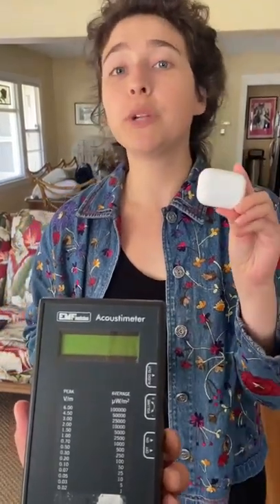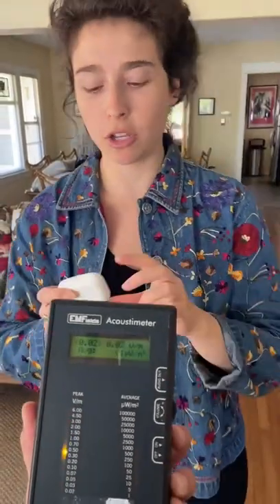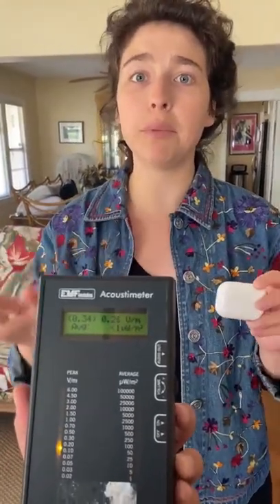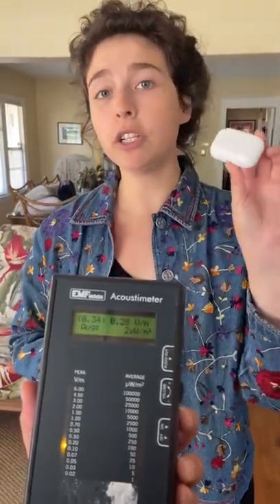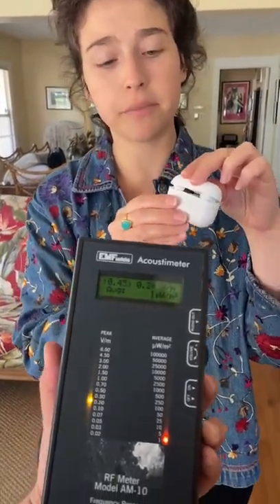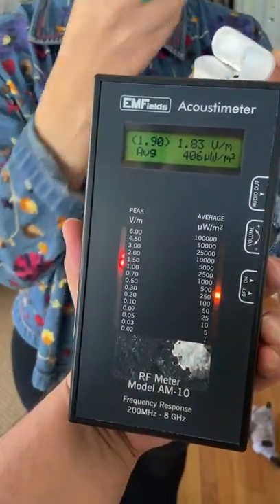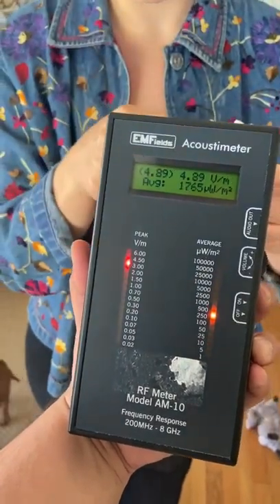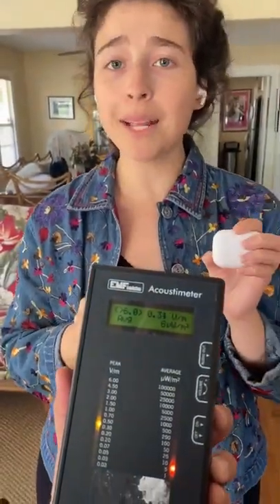AirPods emit how much radiation?!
🎧 AirPods and Radiation: What You Need to Know!

Did you know Bluetooth or wireless headsets like AirPods emit high levels of radiation? Protect your brain and health by ditching wireless headsets and switching to safer wired options.